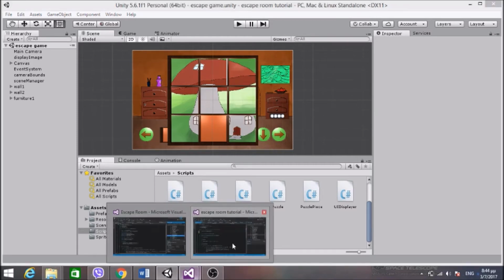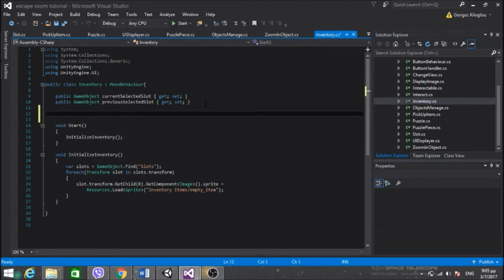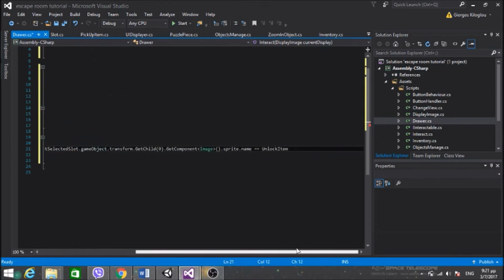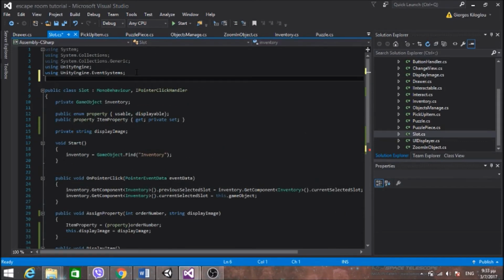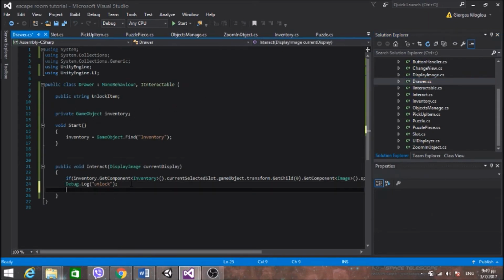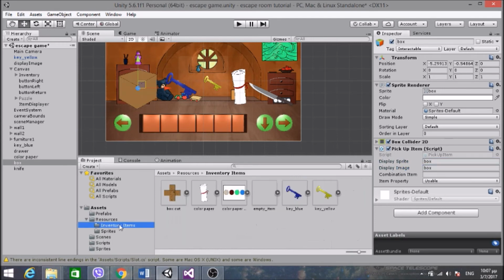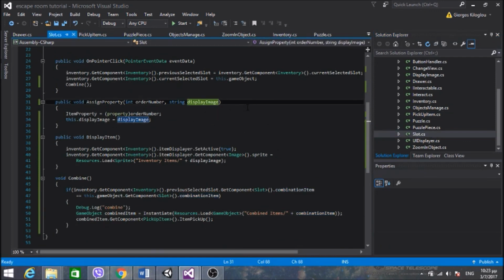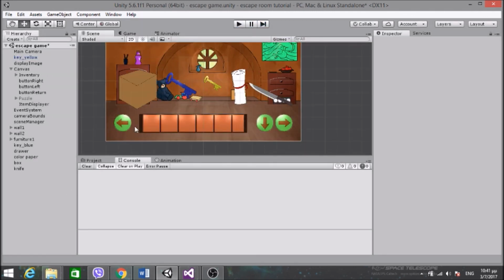Creating a 2D Room Escape Game in Unity - Inventory part 3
In this video we complete the inventory mechanics and from now on we will start setting the room puzzles.